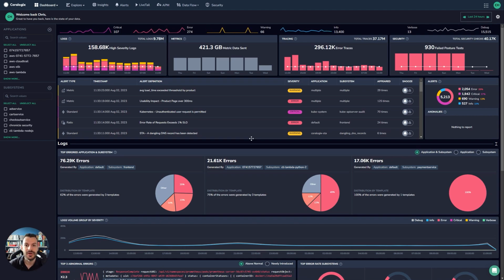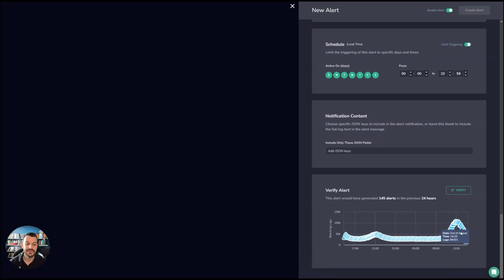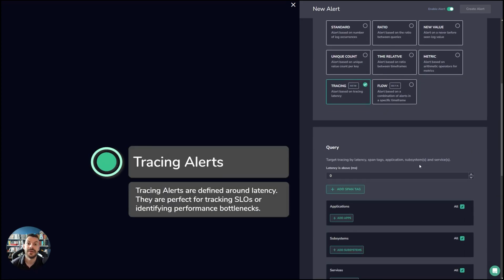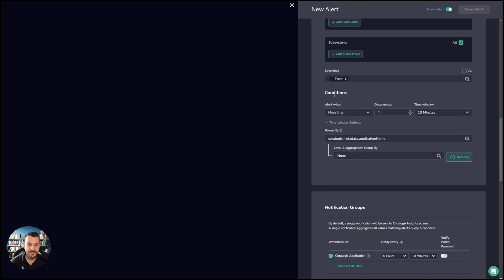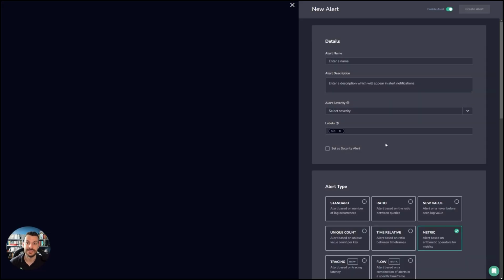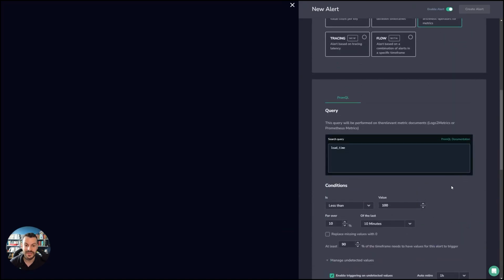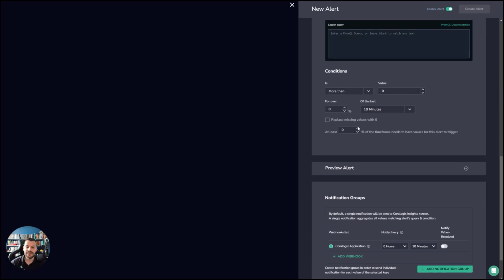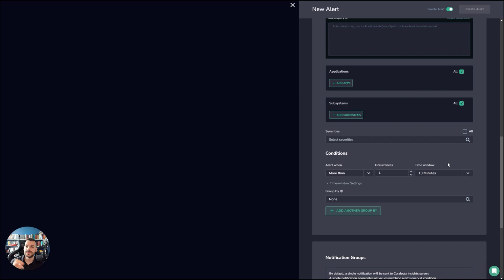Coralogix Deep Dive - Alerts on the Coralogix Platform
Alerts are a fundamental component of modern Observability. In this video, we'll explore the different types of alerts in Coralogix, as well as some common problems and interesting use cases that Coralogix supports.

00:00 - Intro
02:37 - General Alert Configuration
07:57 - Types of Alerts
17:11 - Standard Alert Type
25:09 - Metric Alert Type
32:00 - FAQs and Troubleshooting
41:21 - Cool Use Cases
43:33 - Wrap Up